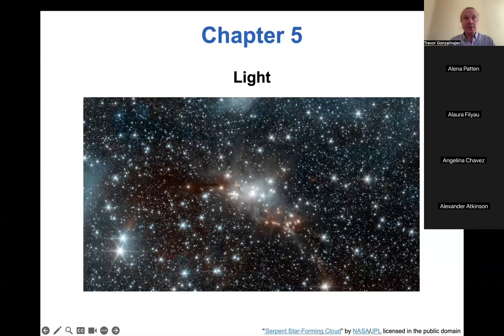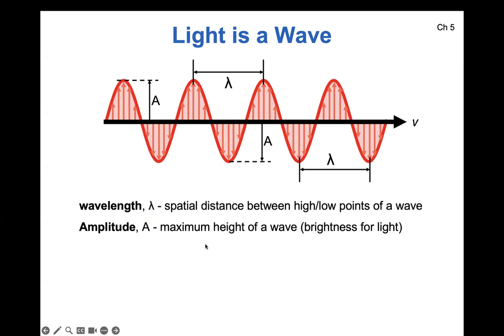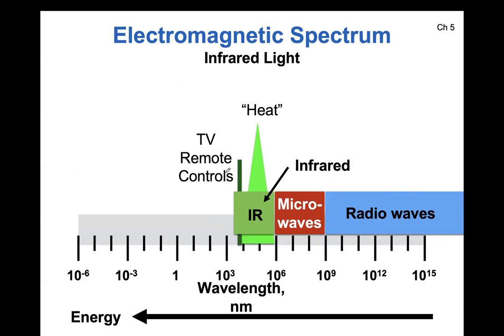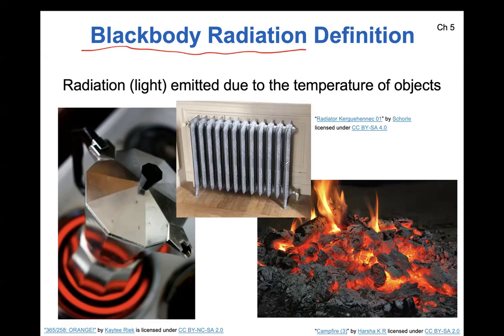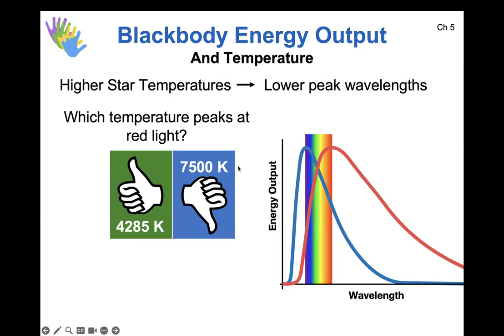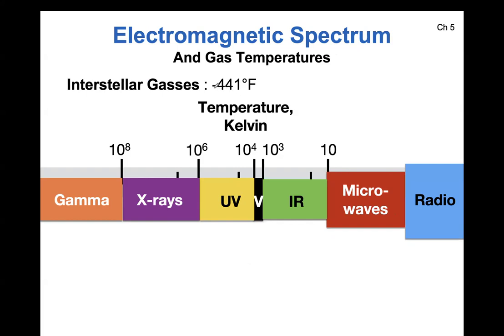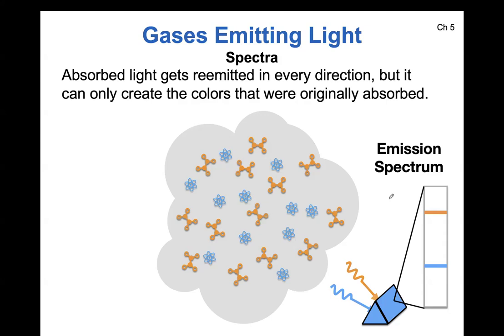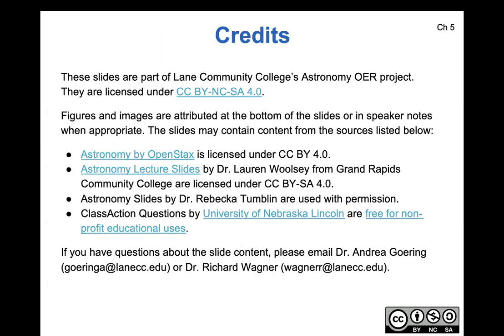Chapter 5 (Complete) — OpenStax Astronomy 2e (Zoom class meeting)